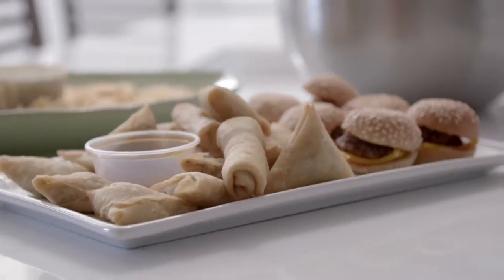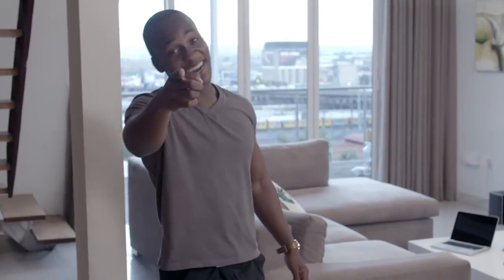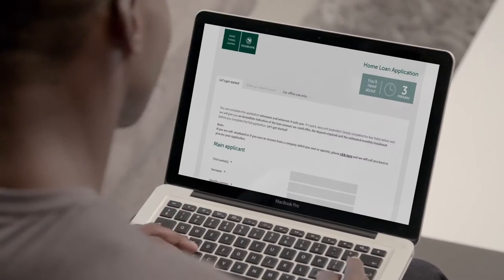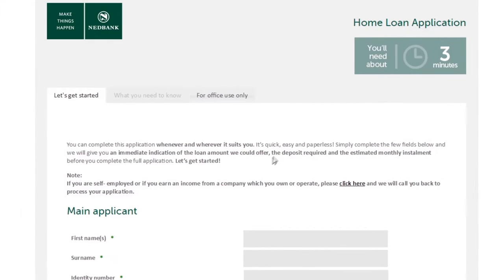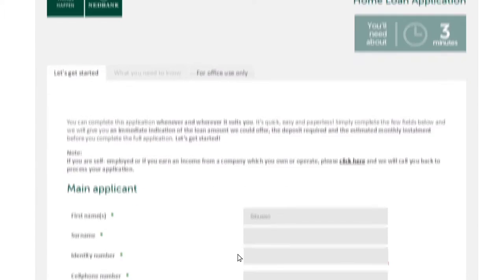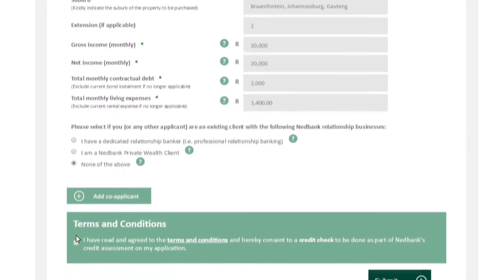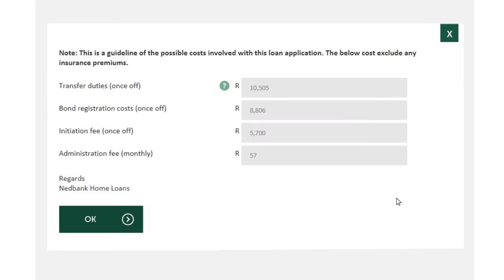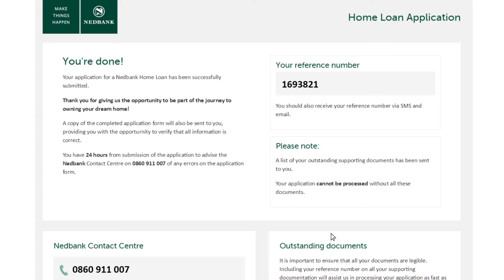Finding a home is easy with Nedbank's online services.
Buying a home can be confusing for first time buyers. Nedbank's services makes things simpler and faster.